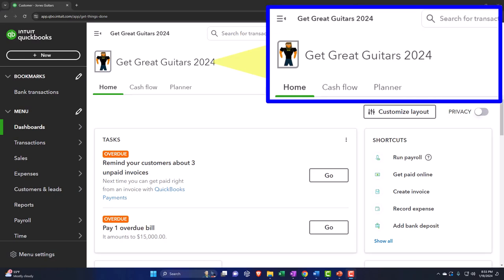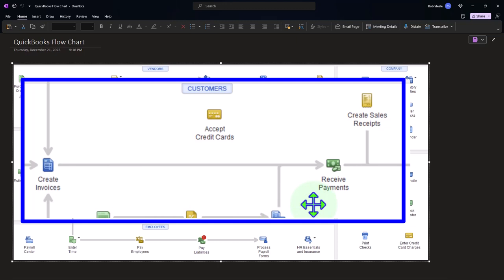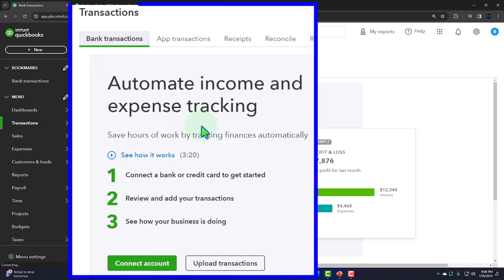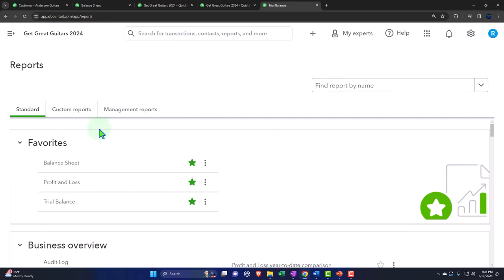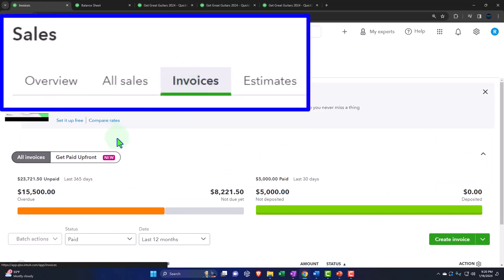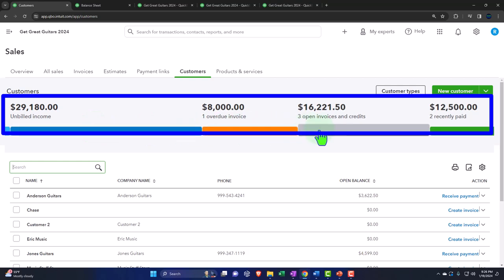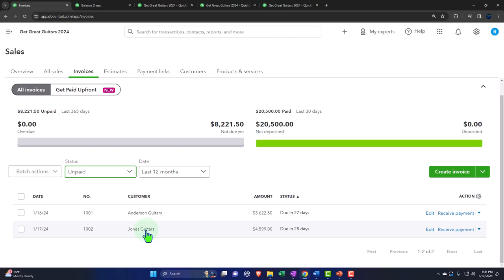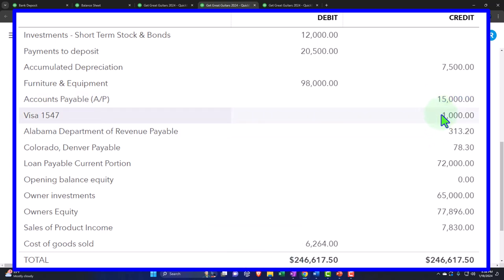Receive Payment Transaction Form 7120 QuickBooks Online 2024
Receive Payment Transaction Form
QuickBooks Online 2024